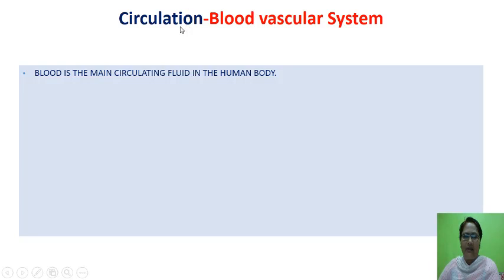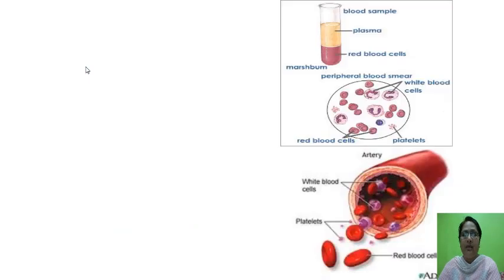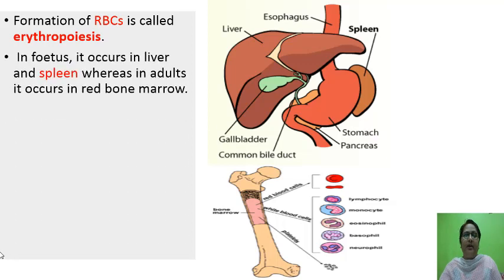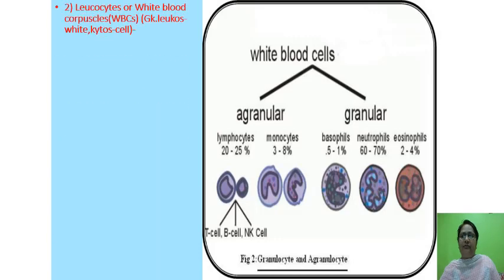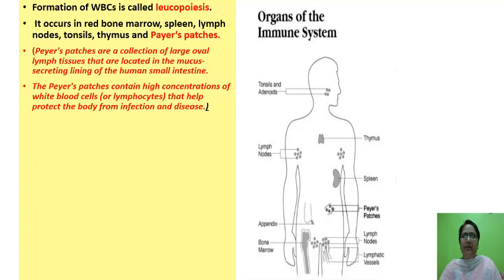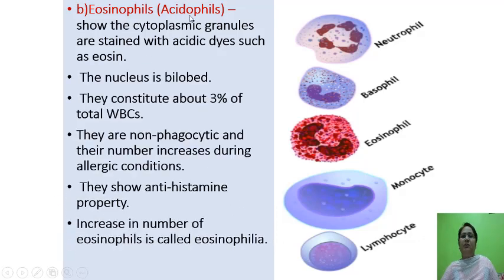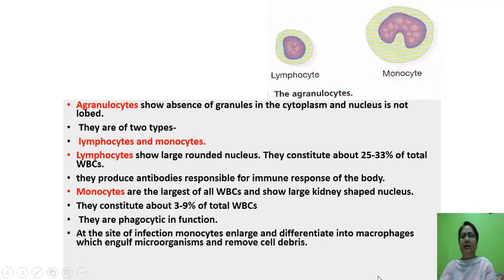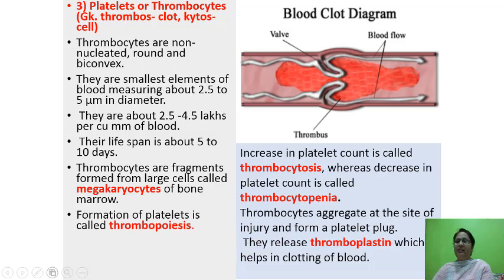Circulation-Blood vascular System Dr M K Kale ppt2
Circulation-Blood vascular System Dr M K Kale ppt2 JES College Jalna